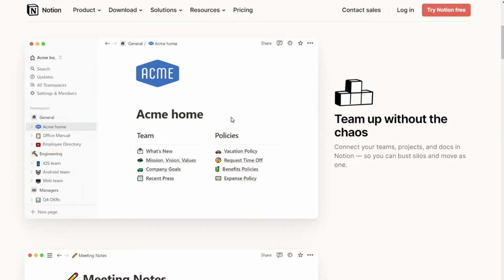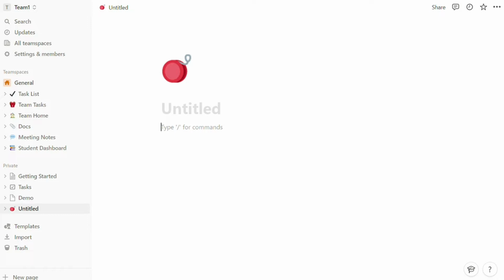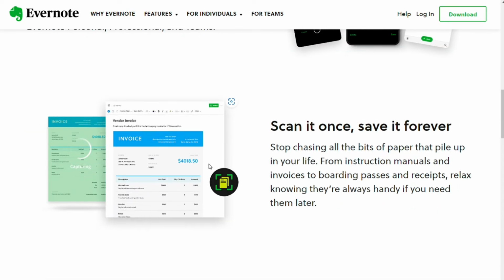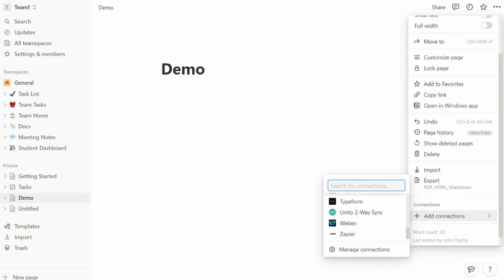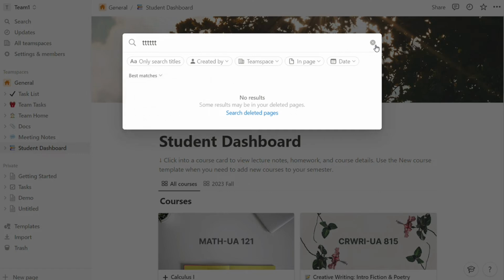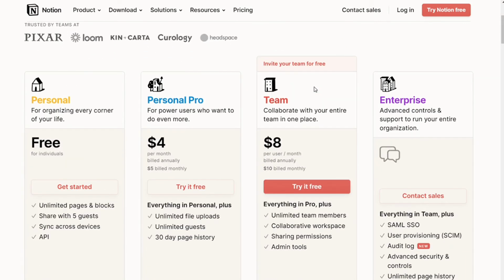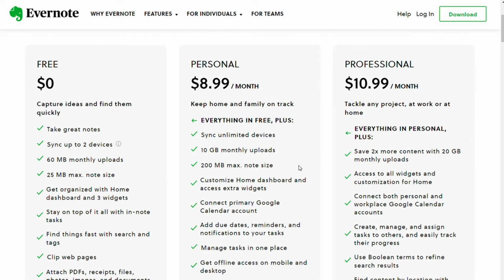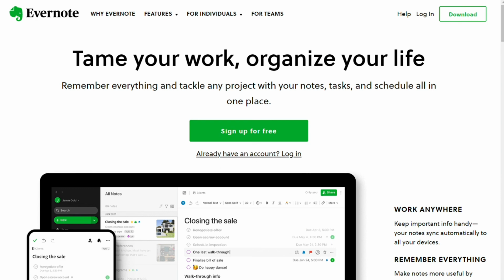EverNote vs Notion - Which One Is Better?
In this video you will find out Which One is Better - Notion or EverNote

🔥 Special Offers 🔥

Chapters:
0:00 Intro
0:42 Ease of Use
1:42 Templates
2:25 Taking Notes
3:44 Customization
4:18 Integration
5:08 Search
6:10 Security
6:49 Pricing
8:51 Conclusion